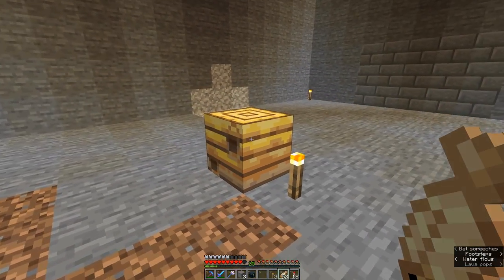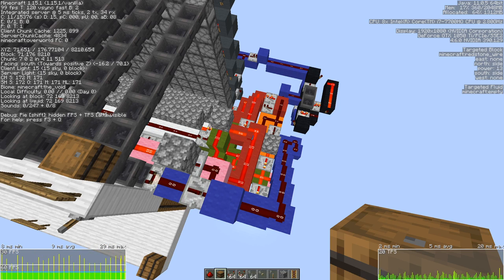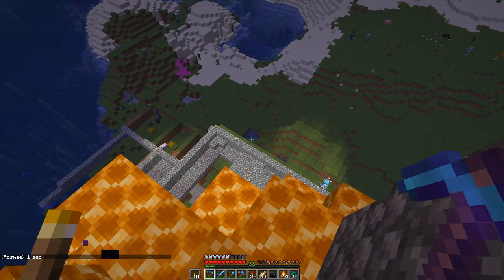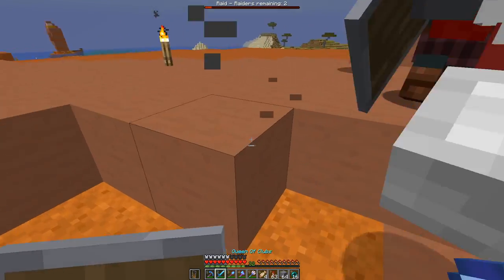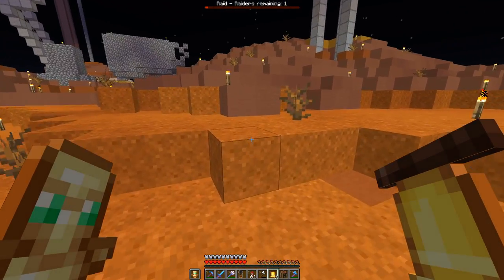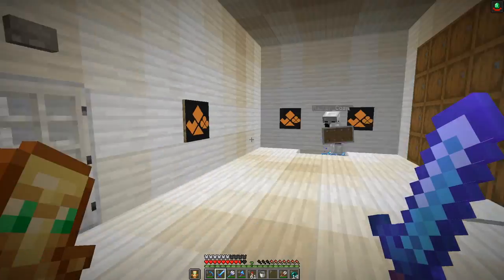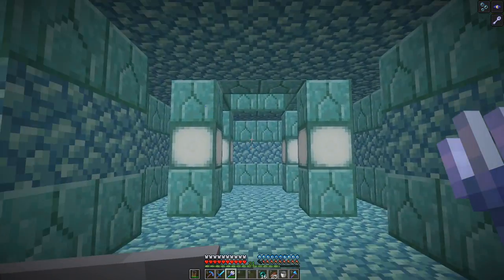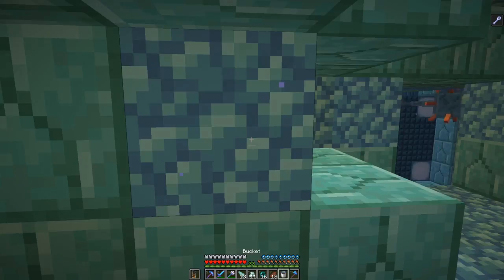Dapper Gaffe: S2E9 - Super Episode 1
Rosmae, AirOhNeeUs, and Cosmo get together for a *lot* of shenanigans.